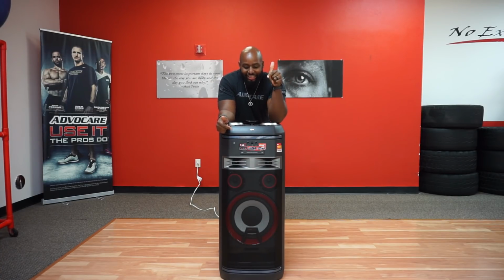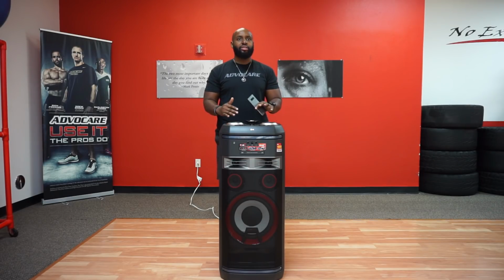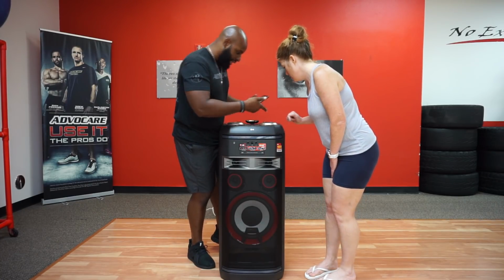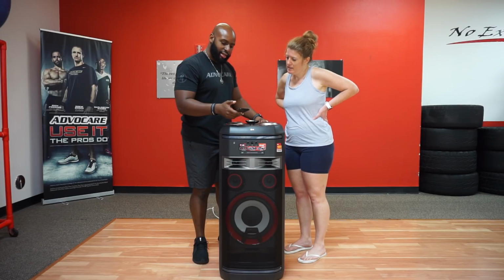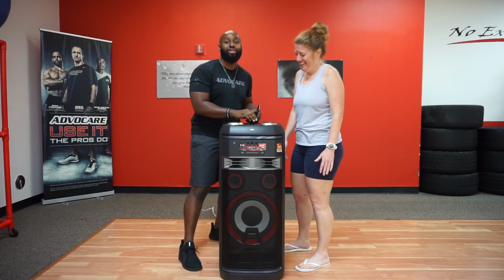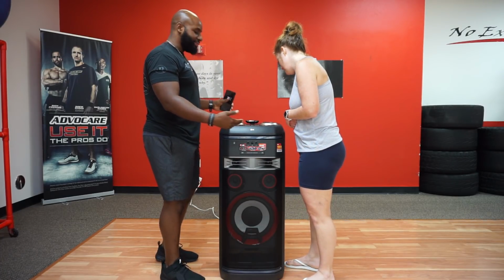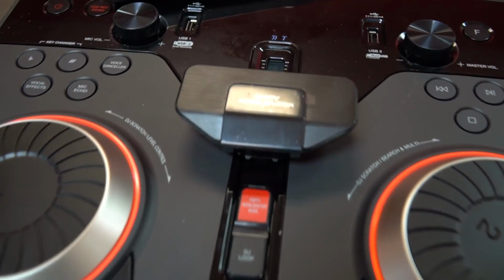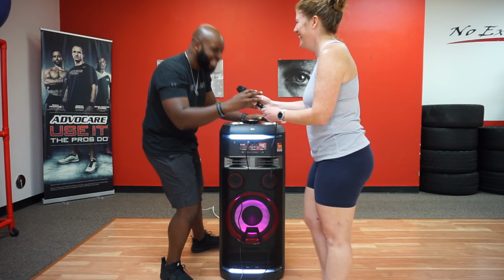1800 WATTS! We Came To PARTY! LG XBOOM OK99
This item was provided by LG for test and review purposes on this channel.
LG Party Speaker XBOOM OK99

Life of the Party
Combining a booming 1800 watts of power with LED Party Lighting, the party-ready OK99 all-in-one entertainment system is a smart choice for any celebration.

When a DJ wants to really rock the house, it’s all about the bass. This powerful all-in-one speaker pumps out thumping, thunderous low-end from its mighty 12-inch woofer for bass you can feel as well as hear.

Push the excitement into overdrive with the Party Accelerator. Simply slide the throttle forward and hear the sound build and build until it peaks with a thunderous boom and wild light display.

Two USB inputs allow you to connect multiple USB-enabled devices at the same time, for greater convenience. You can also transfer files from one USB drive to another, and record from different inputs including CD, AUX and FM radio.

Connect a smartphone, tablet or other compatible Bluetooth-enabled device to the speaker and play music from any of them. Multipoint can link up to three different wireless devices to the speaker at the same time.

If you would like to see specific products reviewed, please make a small contribution along with your request to